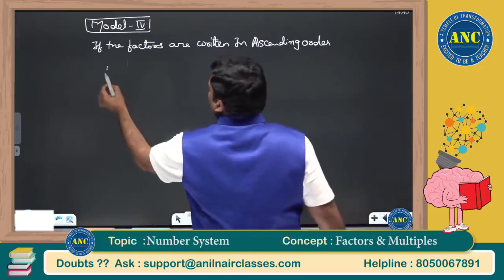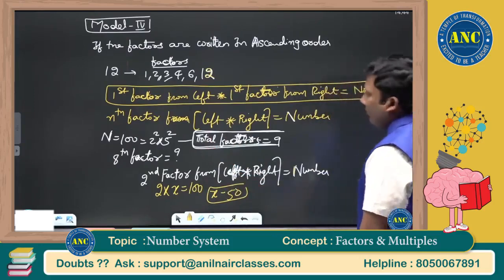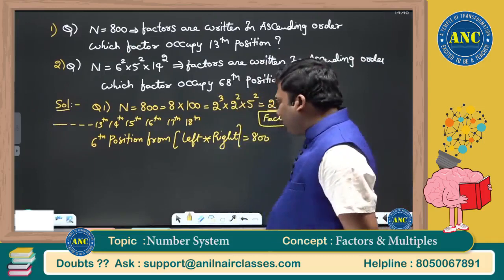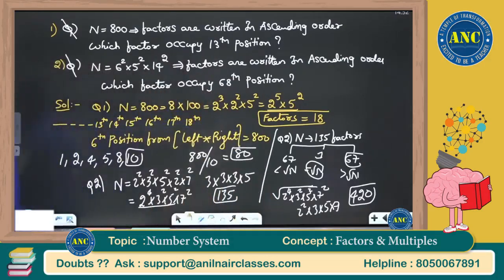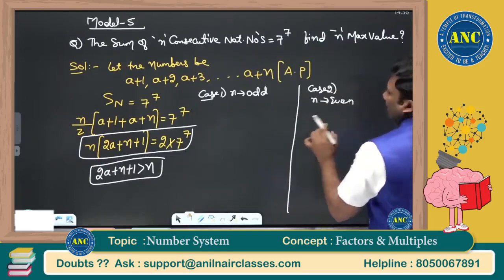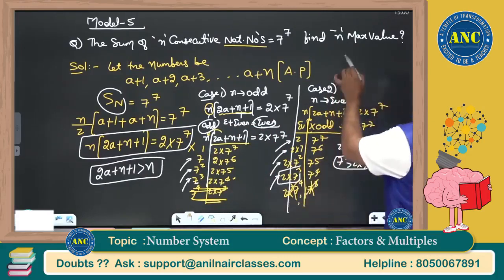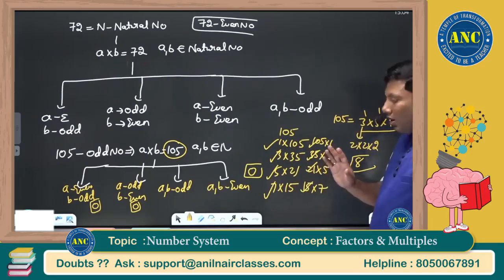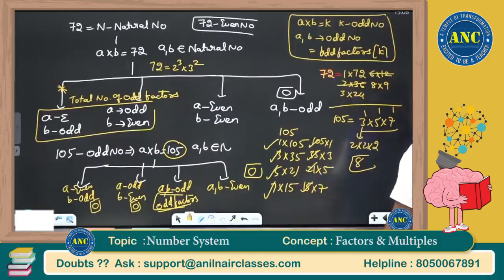Factors and Multiples ( Session-6) || CAT 2022 || ANIL NAIR || Download ANC App | Concepts